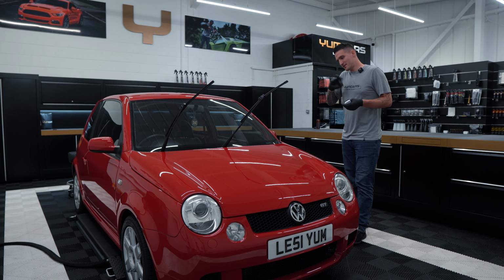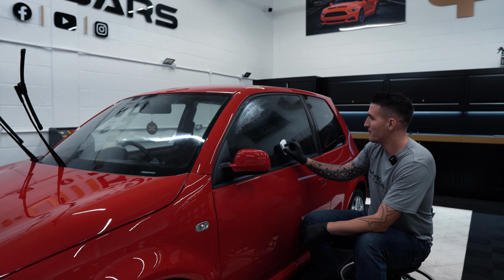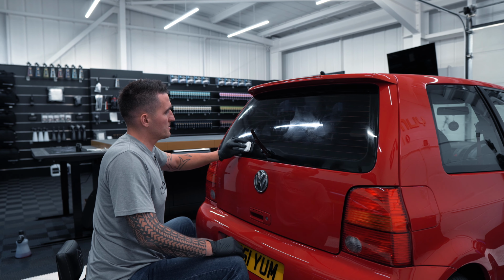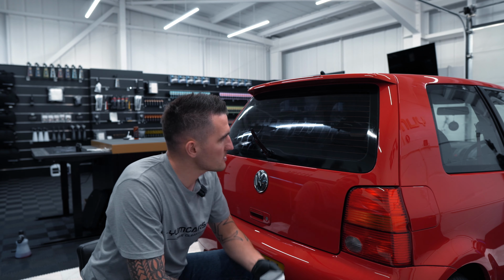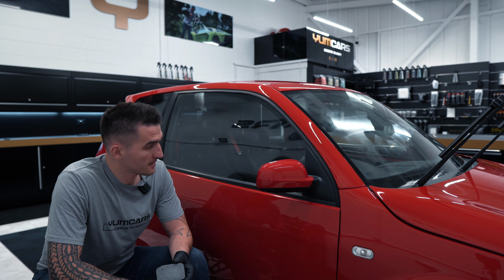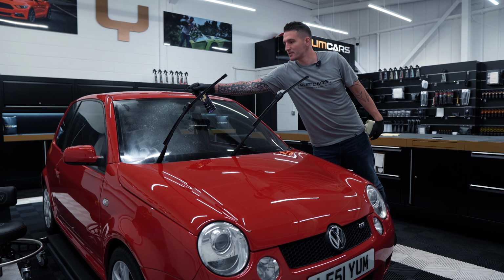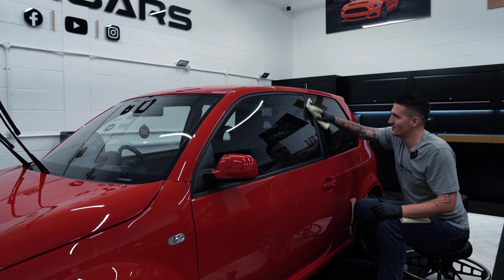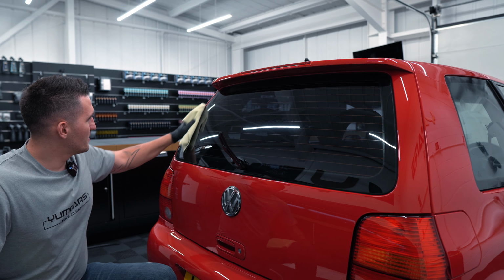How To Clean and Protect Glass!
It is very easy to clean and protect your automotive glass without having to worry about products that are hard to use and may be inaccessible to you. In this video I will show you just how easy it is to seal and protect your glass in a matter of minutes.